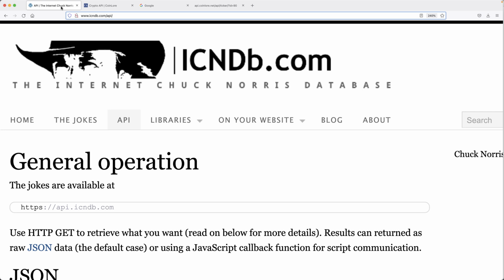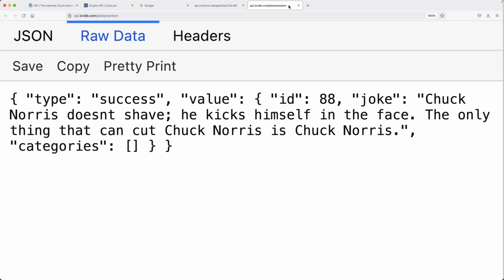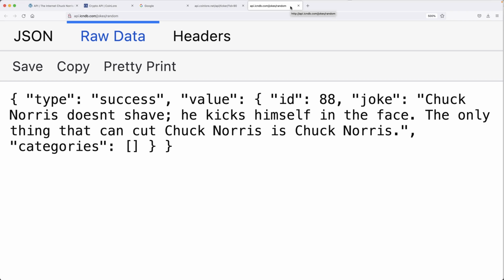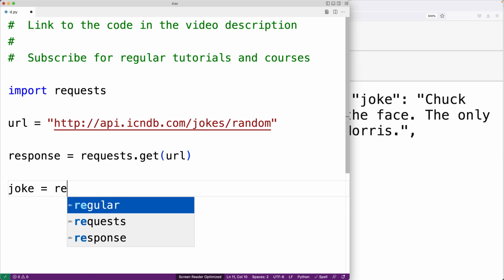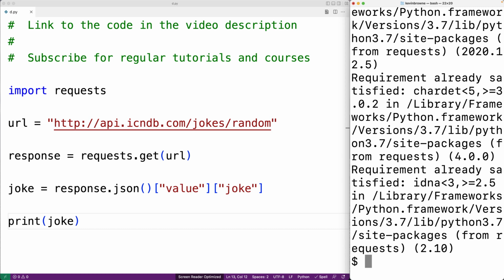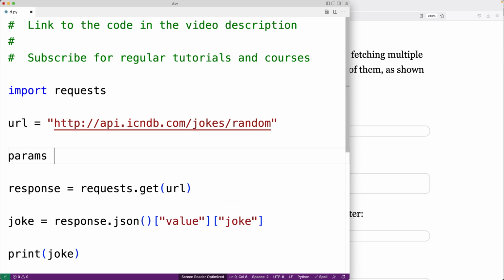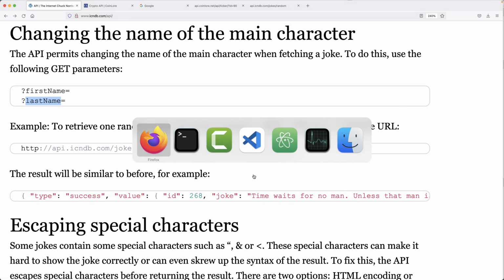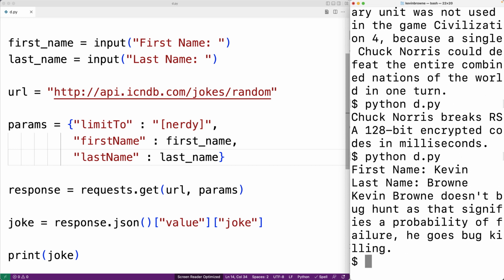Random Chuck Norris Joke Generator | Python Example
How to create a random Chuck Norris joke generator in Python using this web service Source code to build a portfolio that will impress employers!